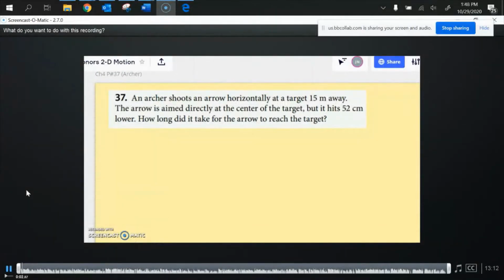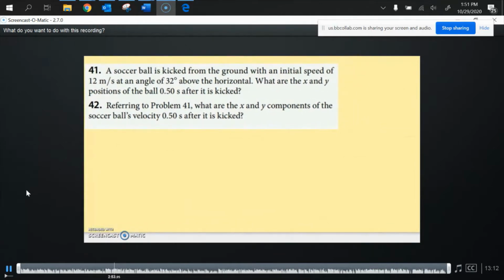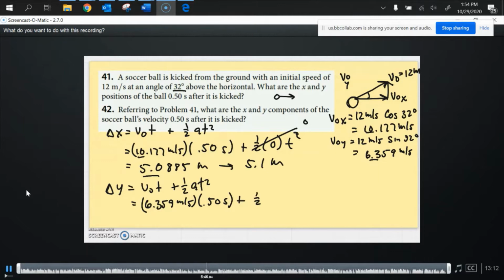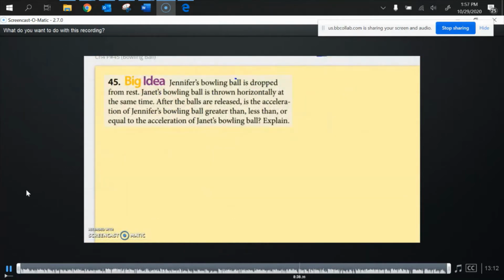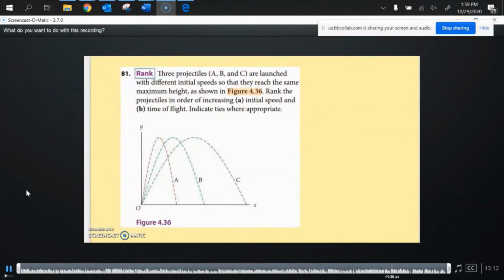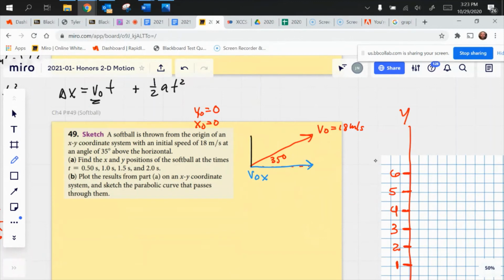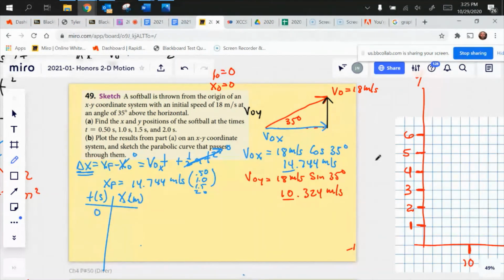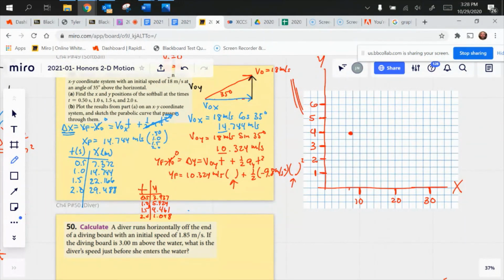Honors Physics Projectile Motion HW 1